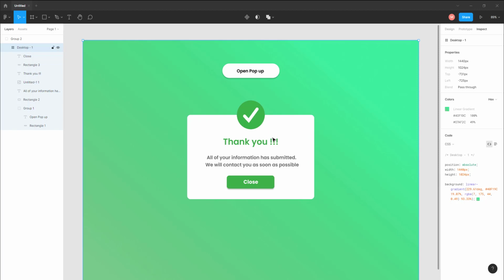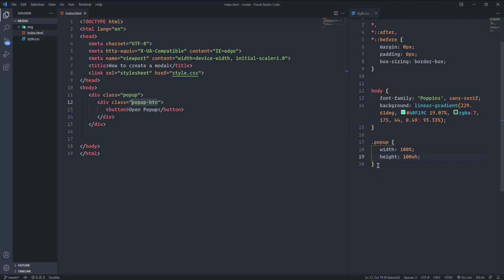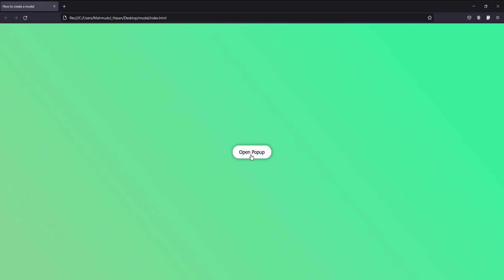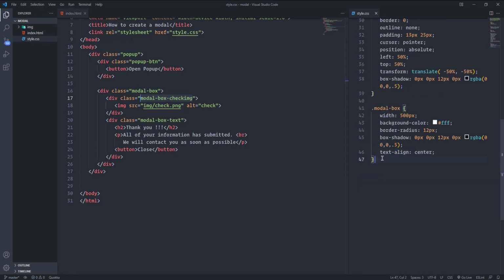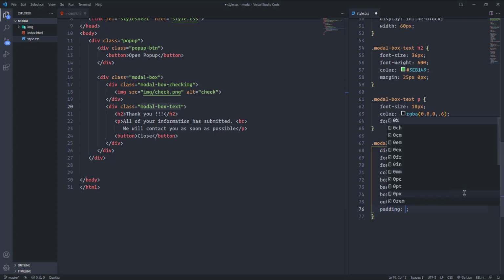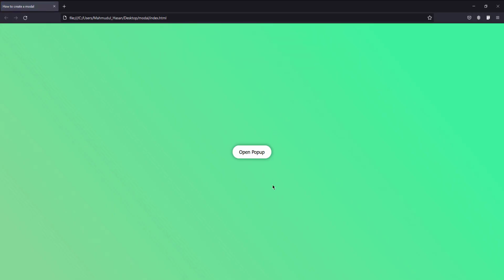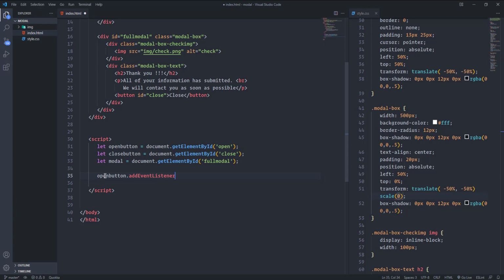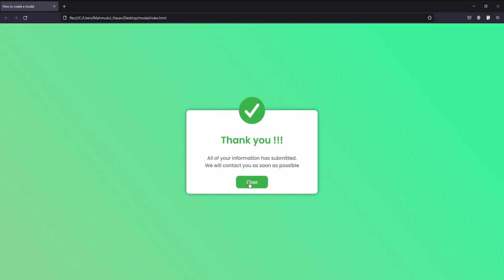How To Make A Popup Using HTML, CSS And JavaScript Create a Modal Box In HTML | Next parameter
How To Make A Popup Using HTML, CSS And JavaScript | Create a Modal Box In HTML Website With Animation Step by Step

In this video we will create a model box or Popup website using HTML, CSS and JavaScript. We will add some animation on this popup using CSS transitions.